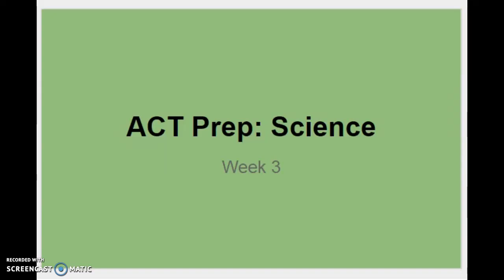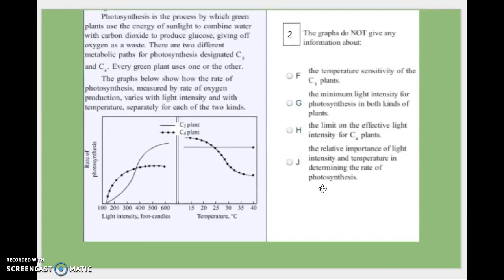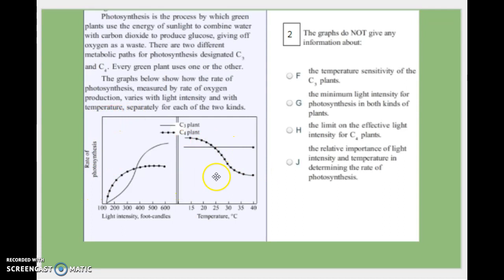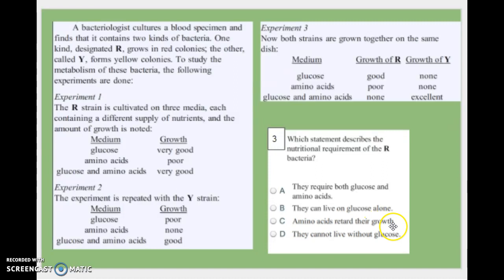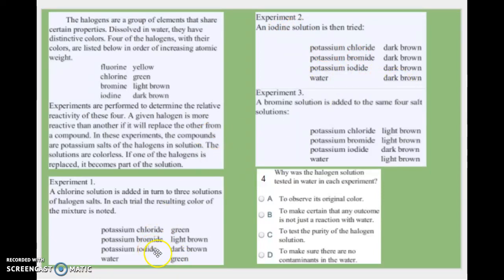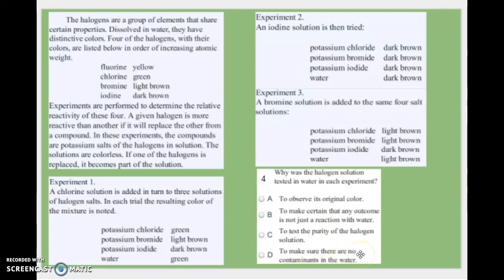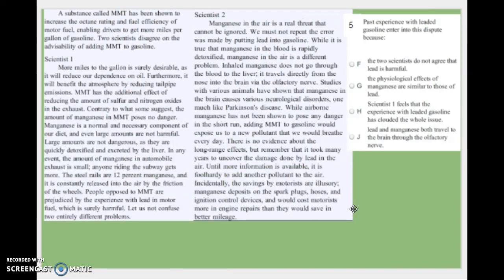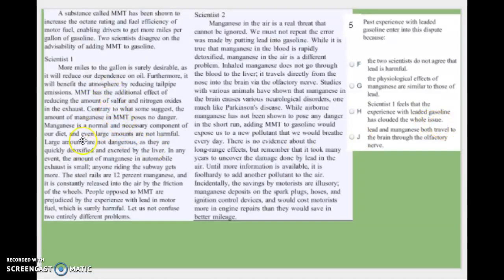2018 Week 3 ACT Prep: Science Questions